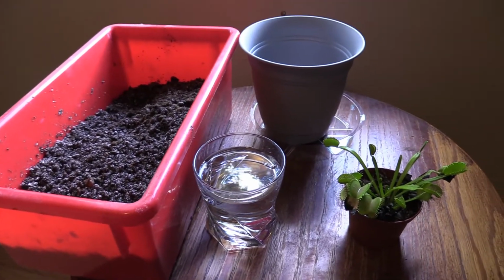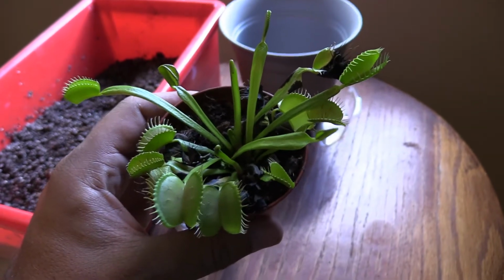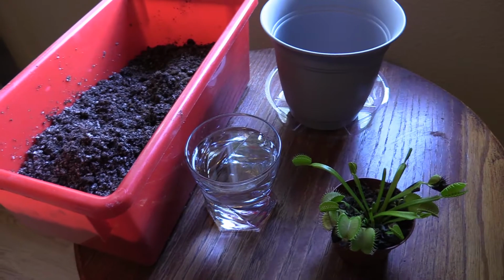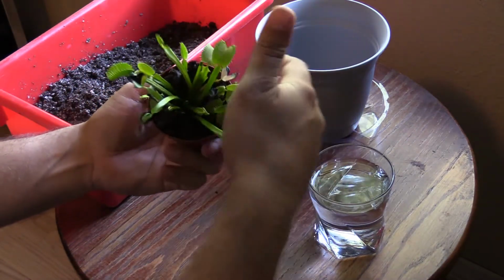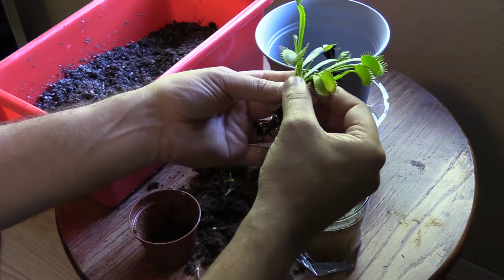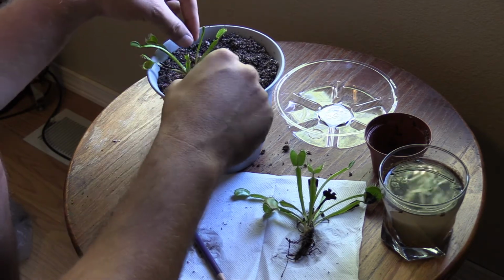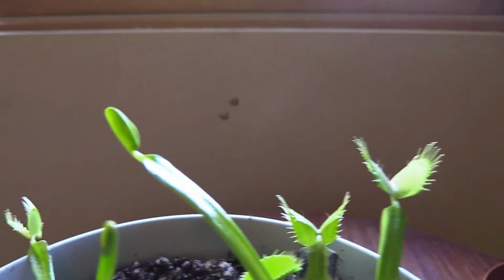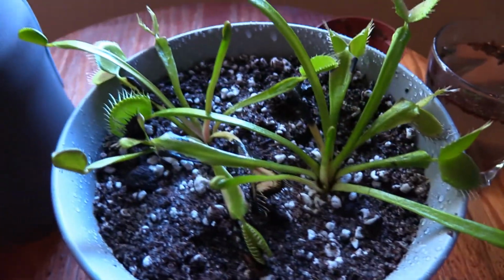Repotting A Venus Flytrap + Venus Flytrap Care Tips: Soil Mix, Watering, How Much Sun, Pots & More!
Repotting a venus flytrap and care tips is what you will be learning today. Check out everything you need below to grow your own Venus flytrap.

Please support my small business! Buy Soil For Your Carnivorous Plants
Or it comes in a kit with a planter

Buy carnivorous plants from the most trusted and experienced carnivorous plant nursery around. Click below to explore their wide selection!

Carnivorous Plant Supplies & Equipment
My Favorite Mister
Tweezer & Scissor Kit
Long Fiber Sphagnum Moss
Peat Moss
Silica Sand
Nice Looking White Plastic Planter
VIPARSPECTRA 300W Grow Light
SANSI 36W Daylight LED Plant Bulb E26
My Favorite Mister
Portable Garden Pump
Watering Can
TDS Water Meter
Reverse Osmosis Kit
Maxsea Fertilizer (Amazon)

The only other thing you need to grow a venus flytrap is distilled water. Make sure you go down to your local grocery or big box store to get some distilled water, do not use tap or bottled water.

I wanted to teach you how to repot your venus flytrap and provide you links to everything you need to start your own. Repotting a venus flytrap is really not that difficult if you follow my video and you know what your doing!

I'll also go over some general care tips that will help you prolong the life of your little bug eating friend. We are going to go over the soil mix you need, which is above. Also, check the link below to see me mix my own soil.

We will talk about how much sun they need and how much bugs you should feed them. We will go into where they grow naturally and what they need from your environment to grow strong. If you watch this video and get a venus flytrap you should be able to grow your own venus flytrap today!

Check out some of my other carnivorous plants! I saved a sarracenia purpurea and a nepenthes ventrata pitcher plant from Lowest a little while back, check out their first day at home.